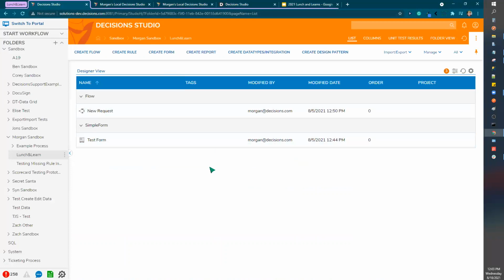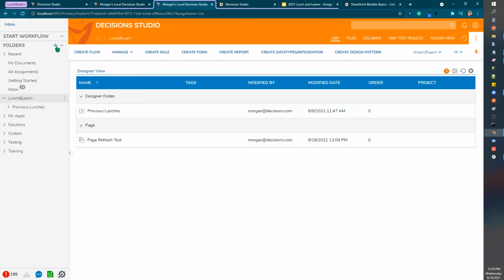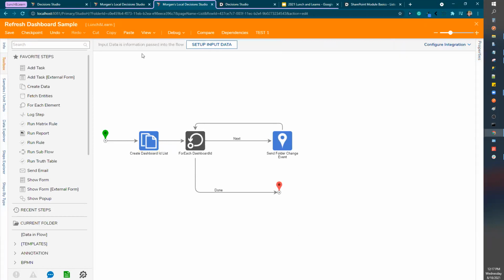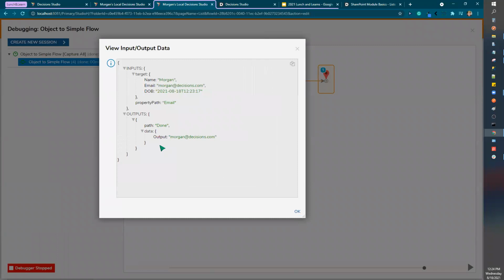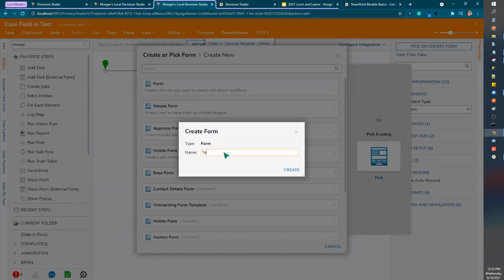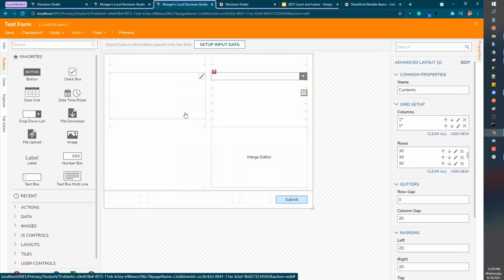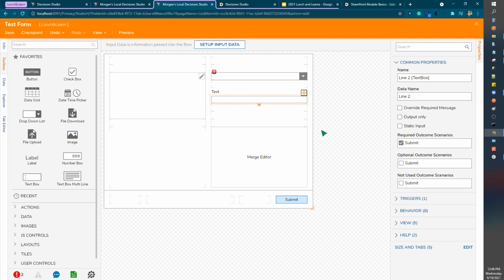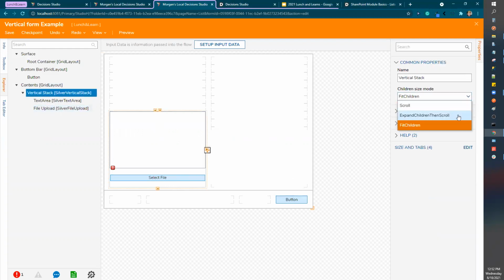Decisions Q&A- Lunch and Learn 8/18/2021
"We want to make sure that any storage that Decisions uses to store our data, is placed in something like a SharePoint location. Do you have any guides or info to help me get started?"-- 2:27

"Can you discuss the auto refresh options on a report? Specifically, looking to refresh a report on a dashboard after a member has submitted a ticket."-- 6:37

"How can I convert/map an Object output to a matching data SimpleFlowStructure? Trying to dynamically grab it from a different Object using GetPropertyOnObject, and currently converting to JSON before using the JsonDeserializeStep to map it back into the needed SimpleFlowStructure."-- 16:55

"We have a situation where we are passing a message to a different system that is primarily fixed text, but contains a case variable.  The end users would like to have the ability to edit this text directly without requiring code/steps.  I know that this could be done if it were not for the variable, but I am not aware of a way that the user could directly modify this with a variable in play"-- 28:24

"I have a form in a flow that starts scrolled at the bottom, how can have the form start scrolled at the top of the page.

Also the form contains grid layouts that hide and show from a drop down selector. I can hide and show my different grids with an active form flow, but the form backdrop "container" still shows its full size, instead of expanding as the different grid sections appear when selected from the drop down."-- 46:24